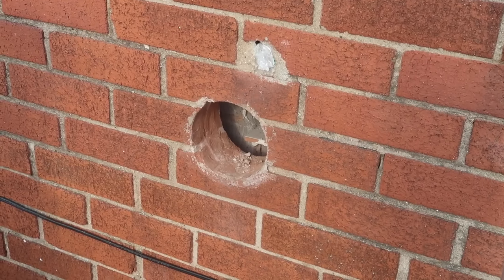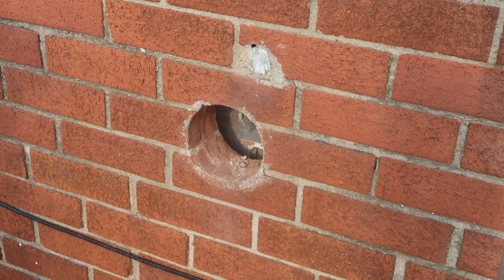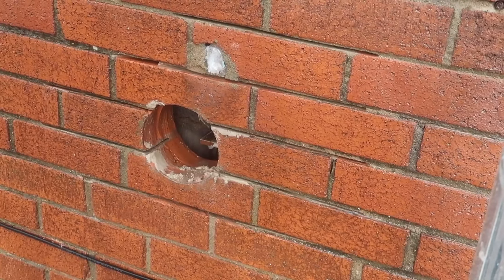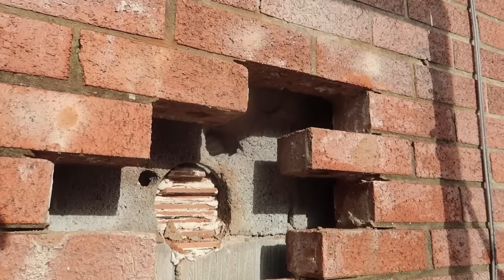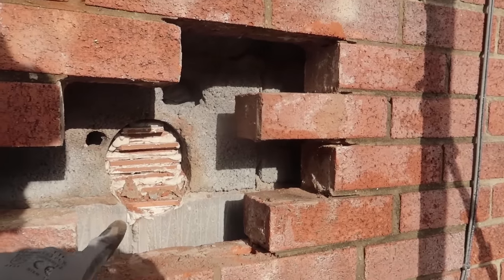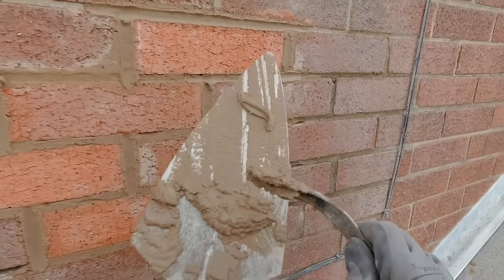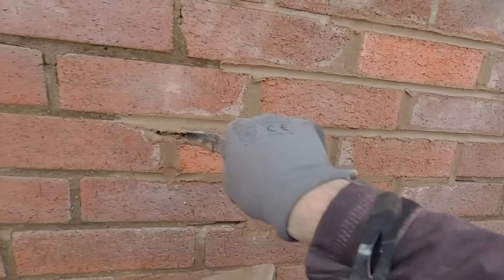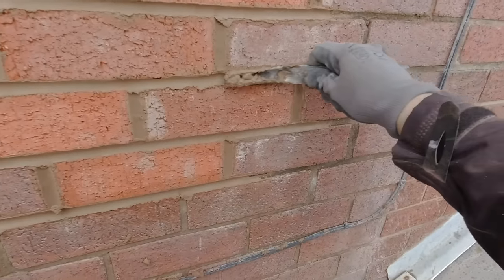Bricklaying Repair - How To replace Bricks In a Wall - Tutorial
Bricklaying Repair - how To replace Bricks In a Wall

learn how to lay brick with bricklaying courses available at bb academy wigan